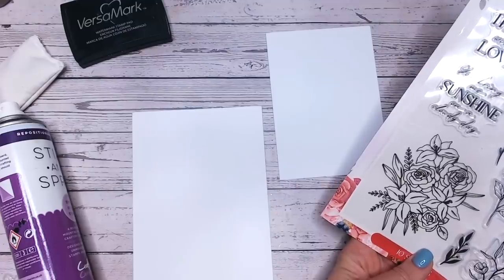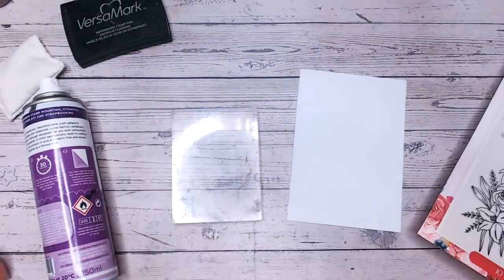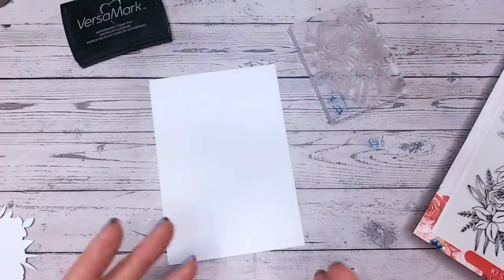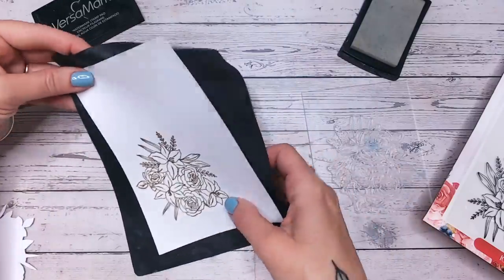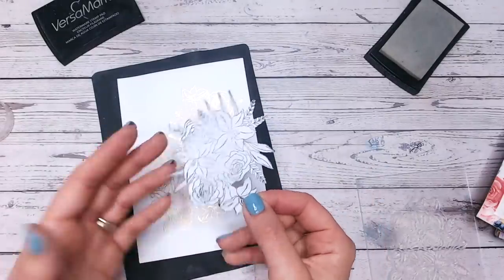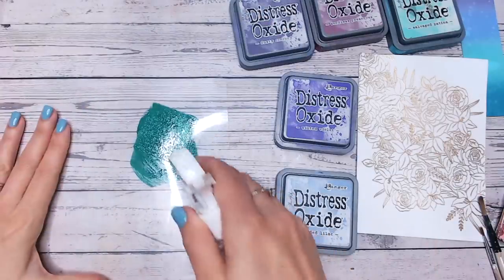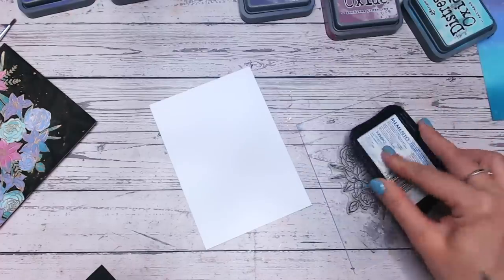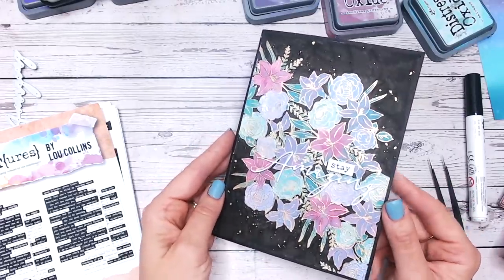CRAFT HACK! Get more from your STAMPS!!!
Stretch your stash and create large projects with small stamps!